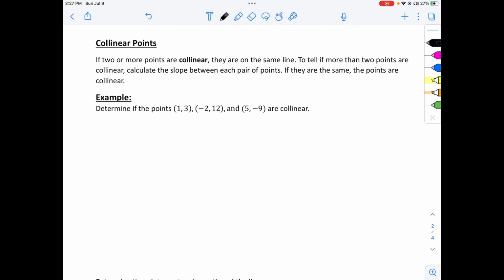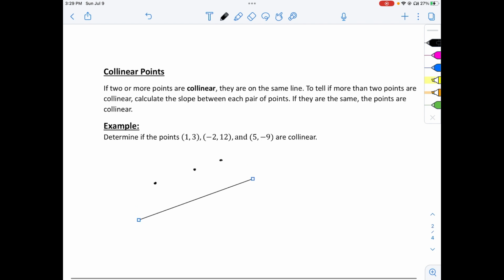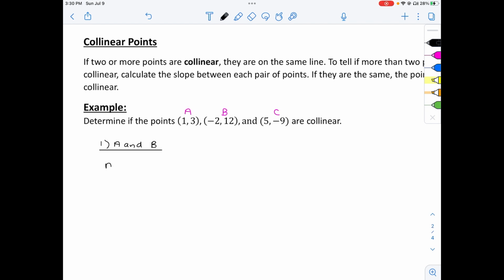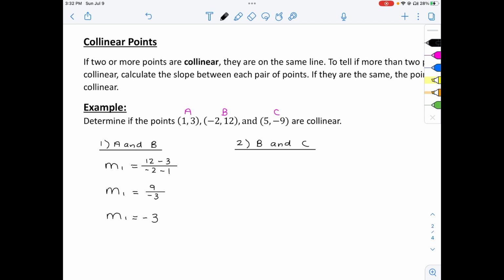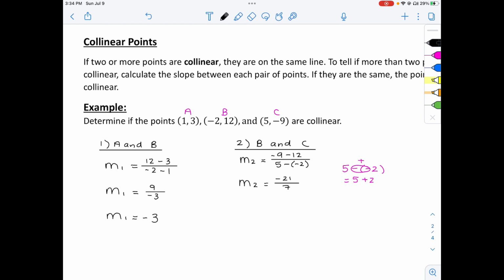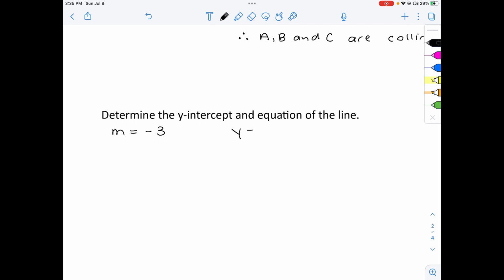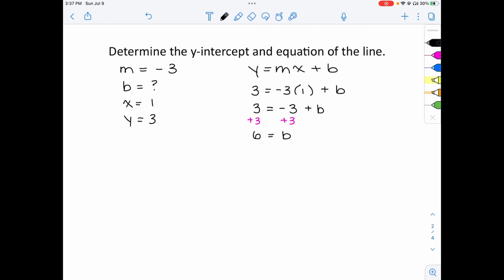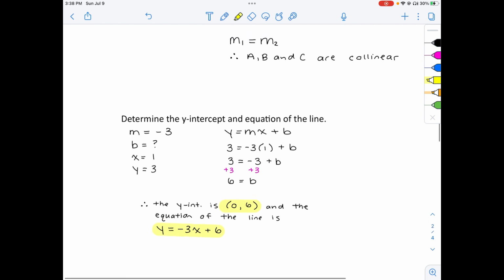Day 4 Summary - Collinear Points